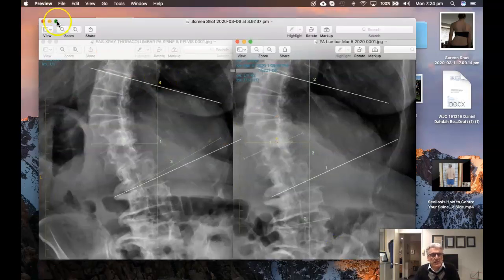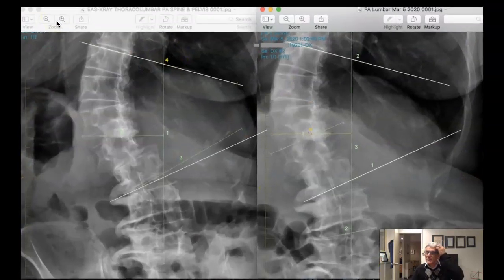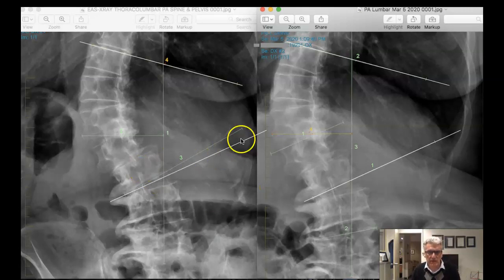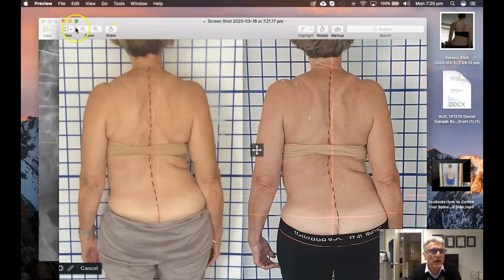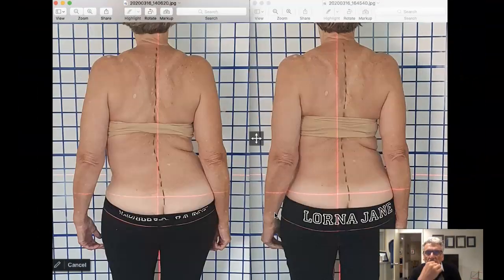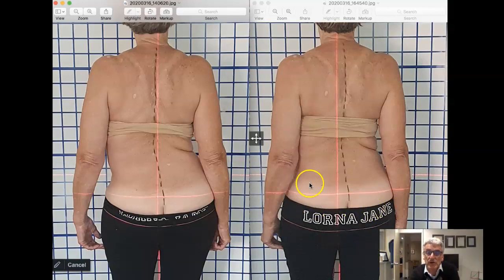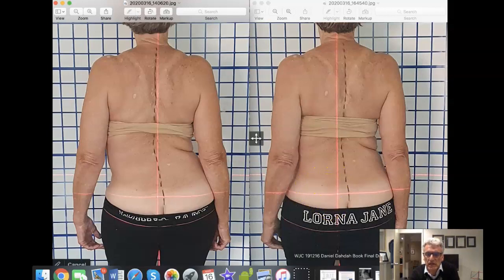St Jude's Clinic Scoliosis Reduction Part 2: 75 yrs of age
Your spine has a remarkable ability to heal if only you know how to activate this potential.

Scoliosis is likely to progress as we age. This is an update, now at the 8 week mark, demonstrating the spine can move regardless of age. With 2 sessions per week, remarkable change is taking place and the obvious hip jutting to one side is now less noticeable.

In brief:
Habits play a big role in driving appearances.
Your body has an incredible healing capacity built into it.
We just need to know how to turn it 'ON"
Habits are the levers that switch healing  'on or off'.

Summary of Care:
Scoliosis is created through multiple faulty habits. This opinion is worthless without results. If we  correct the habit/s we look for results.

Here we demonstrate the benefits of a Habit Driven Health model:

     - In a nearly 76 yr old lady who has extensive arthritis
     - x-rays  show where the improvements occurred.
     - Postural photos minimise the use of radiation and demonstrate time taken for change
     - A brief update is presented

Dr Daniel empowers you to make your own changes via Skype or in person. He presents  the 'Vertical Vigilance and Horizontal Healing' strategies to build a straighter spine.

St Jude's offers:
 * 1 hour consultations to clarify helpful and harmful habits affecting the curvature of your spine - Habit Driven Health.
 * Intensive programmes to help drive dramatic changes
 * Appointments in person or via Skype

Skype: daniel.anthony.dahdah

Category  - Education